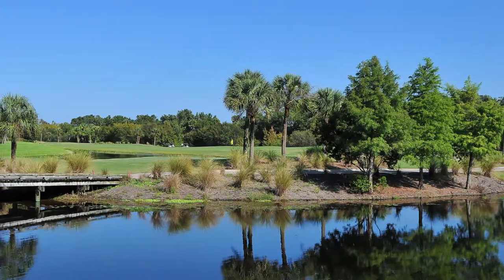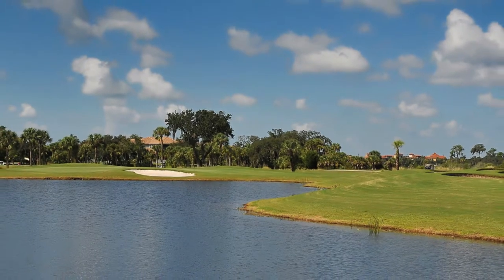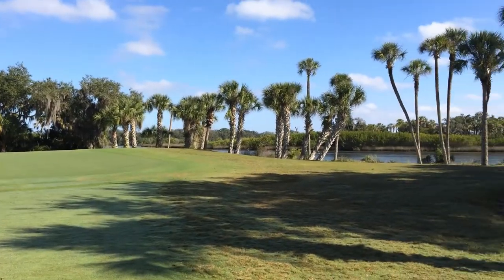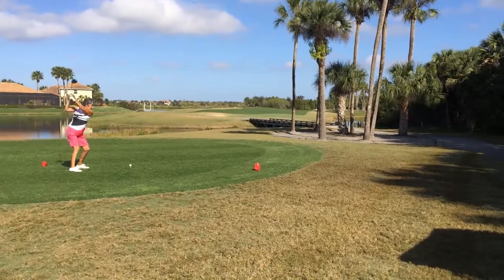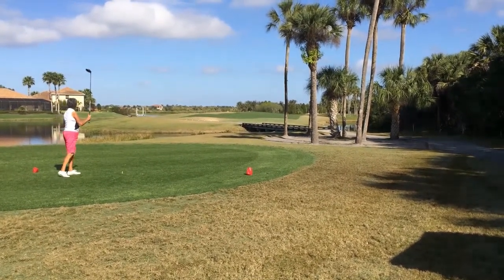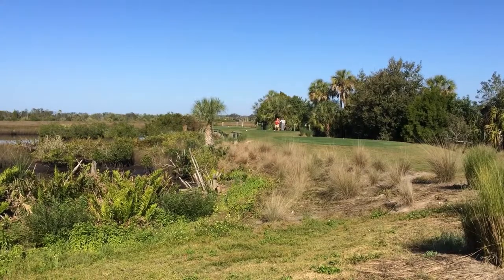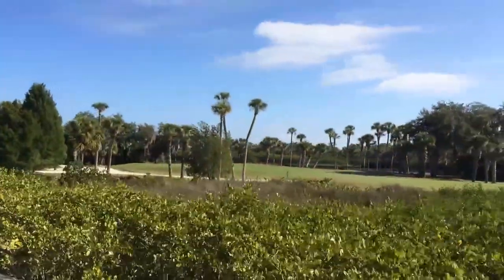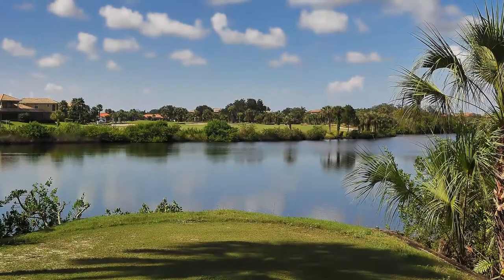Golf Tips from Waterlefe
Hear from Brian Dietz, the Director of Golf at the Waterlefe Golf & River Club, about how to play their most challenging holes, located directly on the Manatee River.